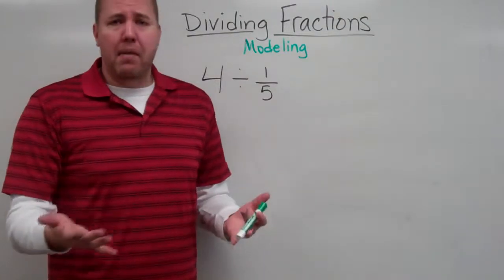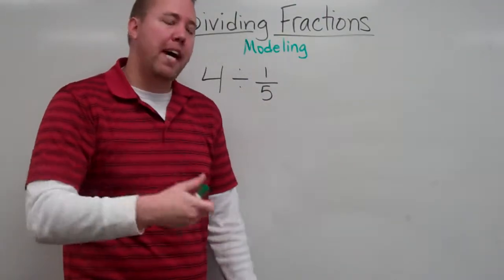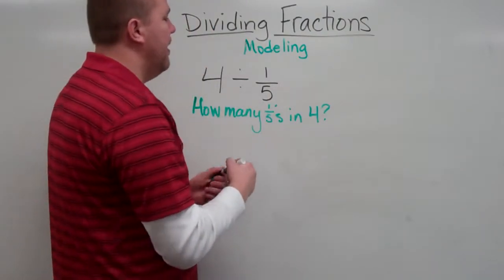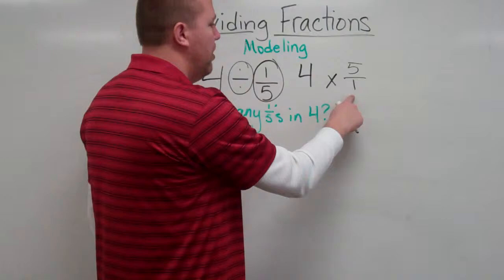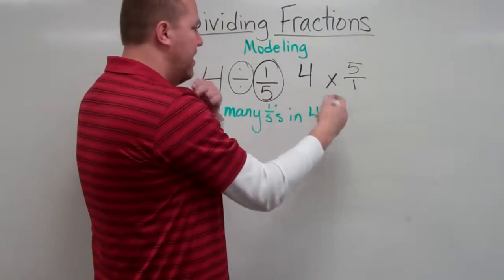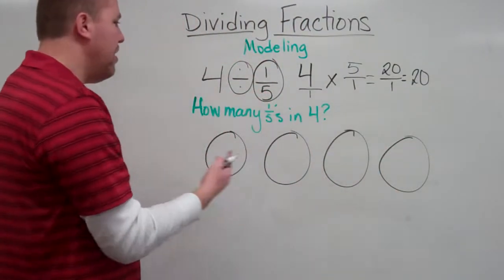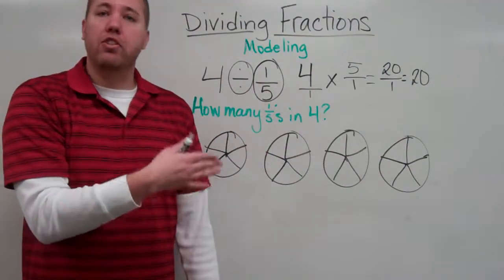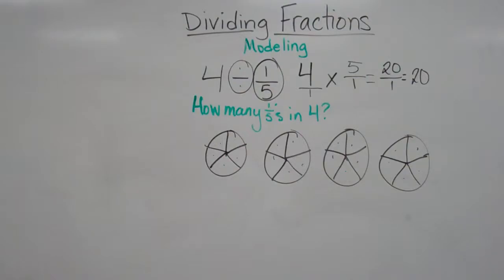Dividing Fractions (whole by fraction): Modeling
This video shows how to divide a whole number by a fraction and model it.  Key question to ask when doing such problems: How many fractional parts fit into the wholes you have (e.g. How many fifths are in 4 wholes)?